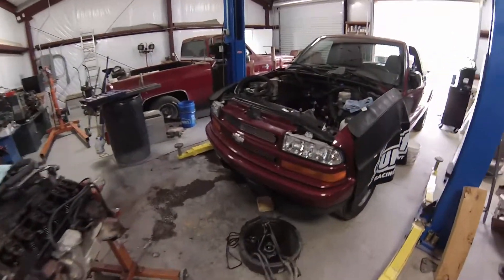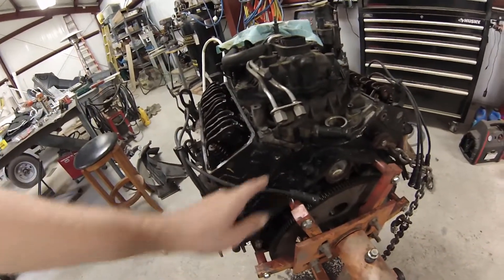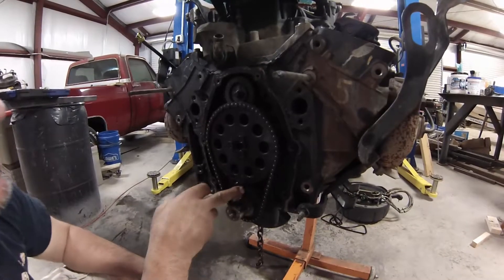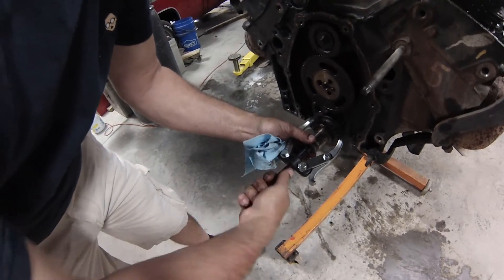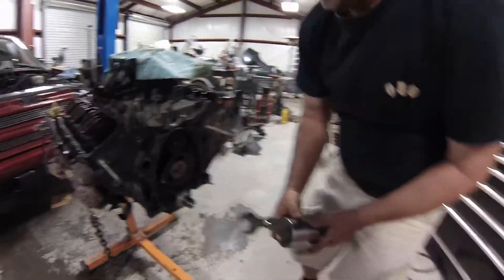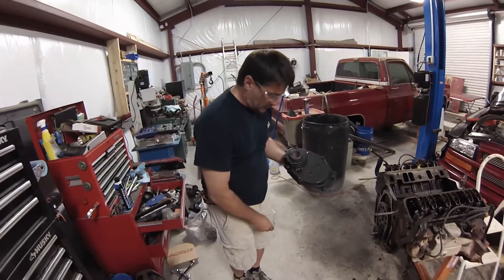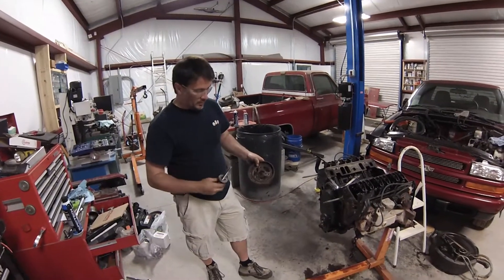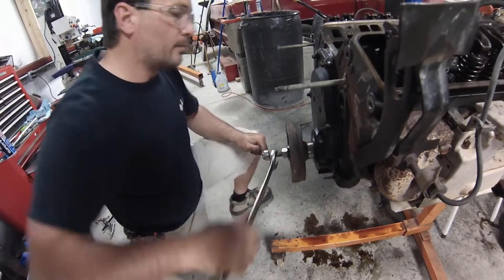S10 4.3 Engine Rebuild Pt. 1 (No Music)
My dad and I are rebuilding the 4.3 liter engine that is in my S10. We are doing standard maintenance to it that should be done to a vehicle with high miles. I decided to film the work we have done, it could have been better, but I am just starting out and learning how to make a great video.